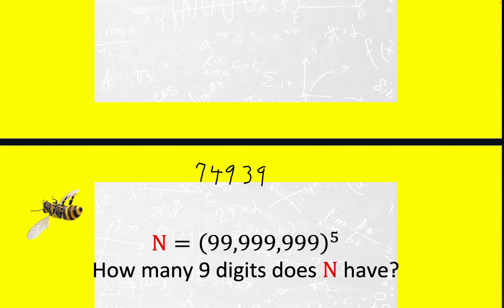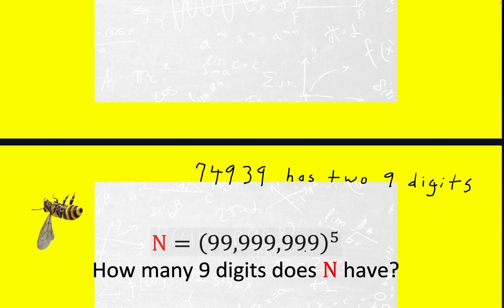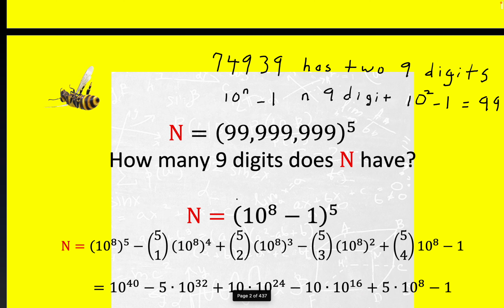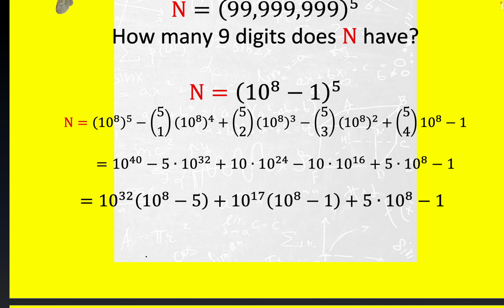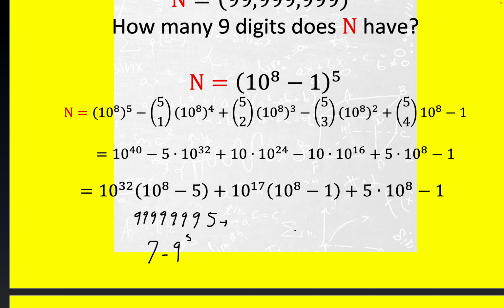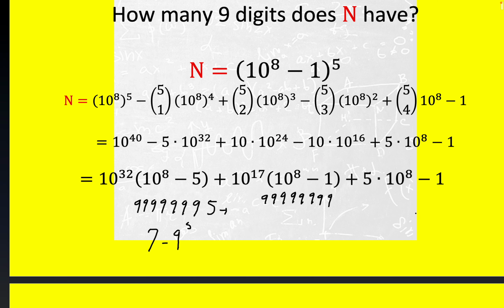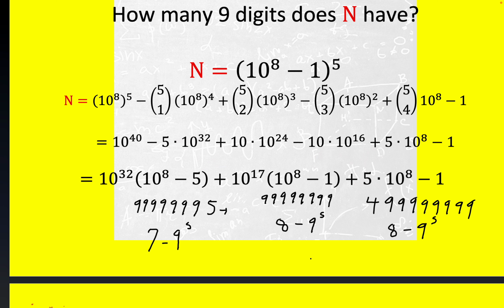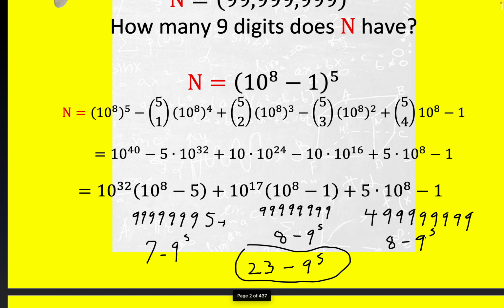N = (99,999,999)^5 How many 9 digits does N have ?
Factored groups of two from the binomial expansion of (10^8 - 1)^5 was the crux of this combinatorics problem. 10^n - 1 equals integer with exactly n nine digits. Kuala Lumpur mathematician Vee Hua Zhi addressed the many details of a question similar to this September 2018. This problem was comparable in difficulty to recent SMO Junior question

How Many 9 Digits Does This 8 Digit Integer Raised To 5th Power Have ?